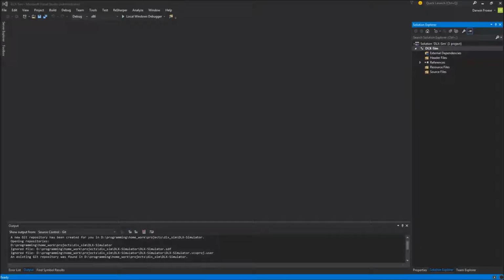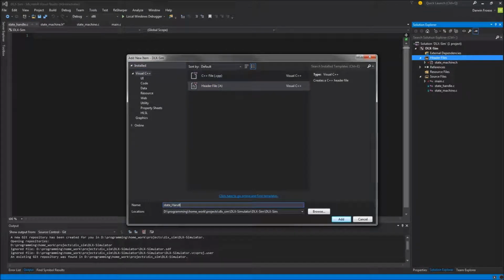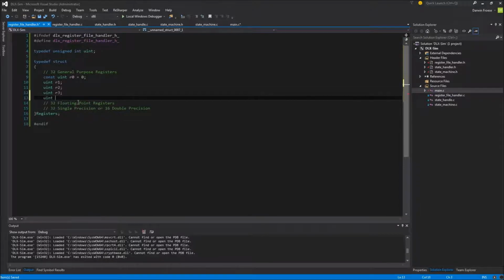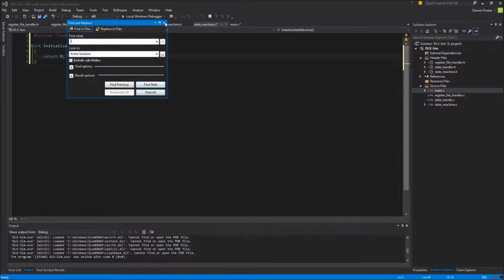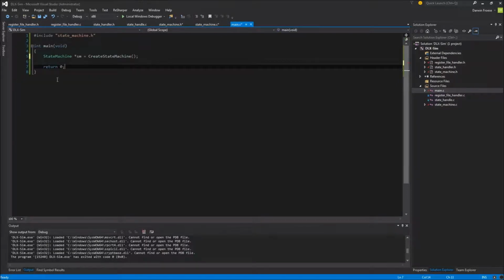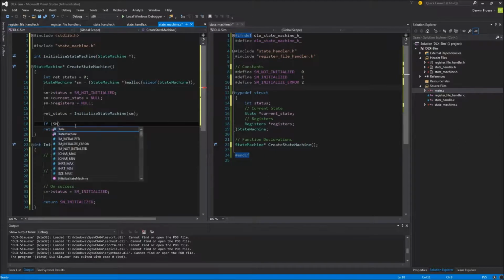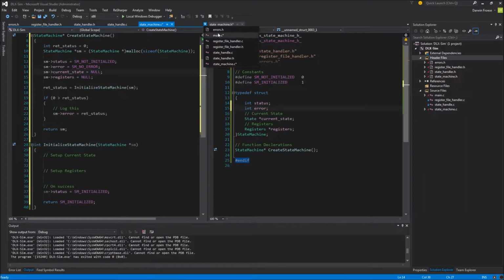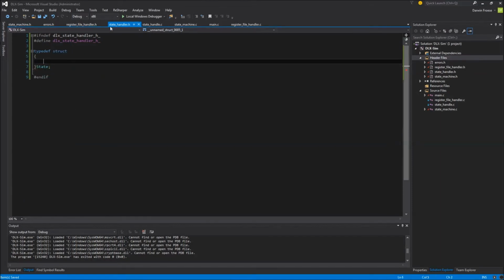DLX Architecture Simulator - Part 01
This is the first part in my video series on creating a DLX architecture simulator.

In this video I start creating the base for the state machine that will be the central component in the simulator.